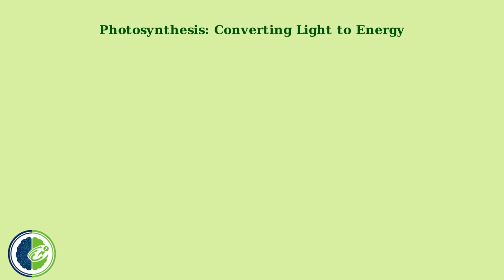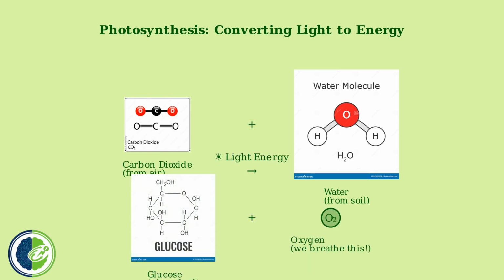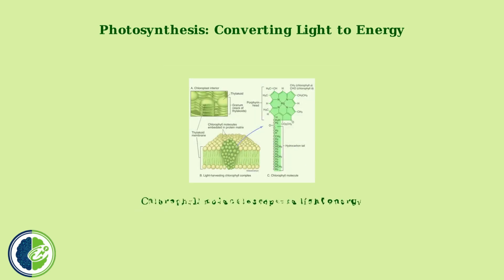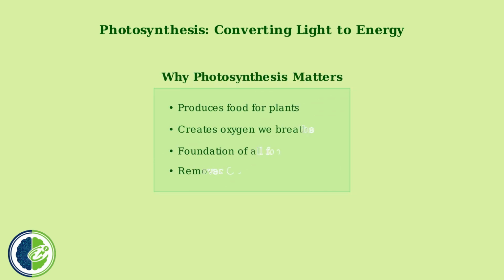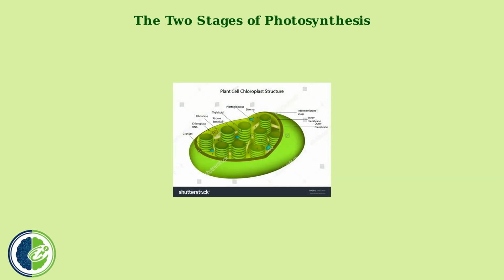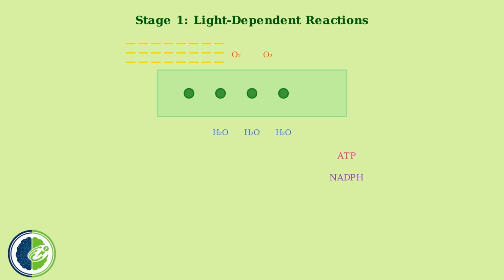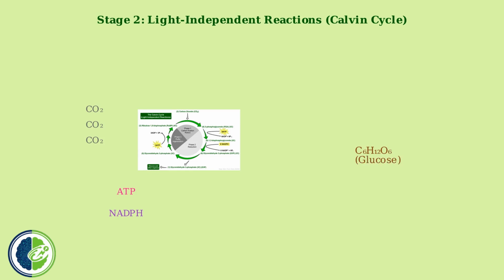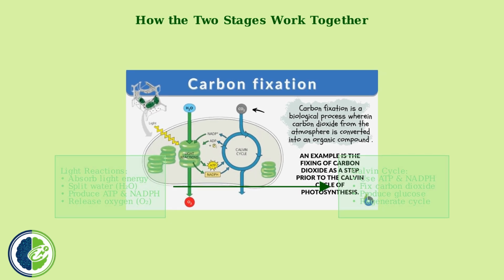🛑 How Plants Make Their Own Food | Photosynthesis Explained Step-by-Step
📘 Description: How Plants Make Their Own Food | Photosynthesis Explained

Ever wondered how plants make their own food? 🌱
In this easy and visual science lesson, you’ll learn how photosynthesis works — the process that lets plants use sunlight, water, and carbon dioxide to make food and release oxygen.

✨ What You’ll Learn:

What photosynthesis is and why it’s important

The role of chlorophyll and sunlight

The photosynthesis equation explained simply

How plants turn light energy into chemical energy

The importance of photosynthesis for life on Earth